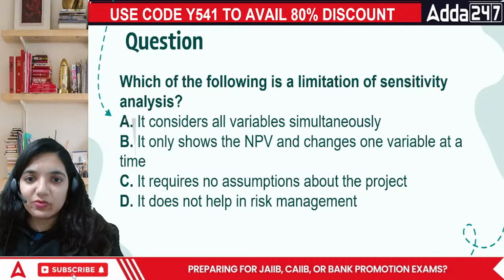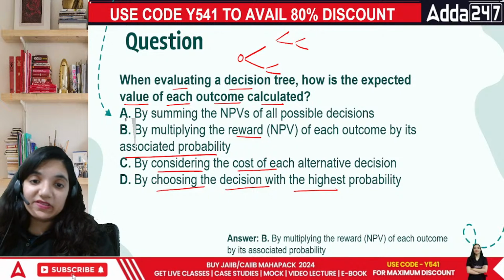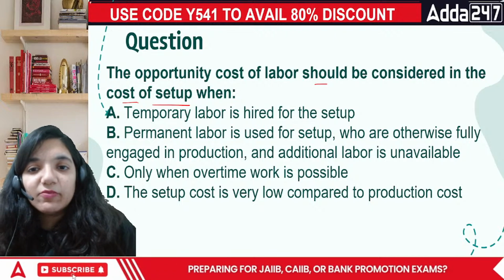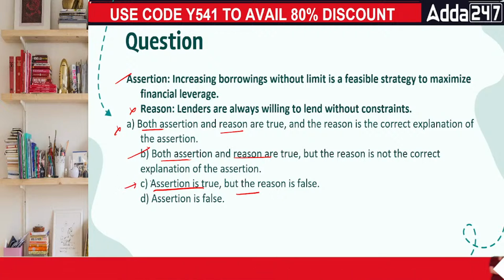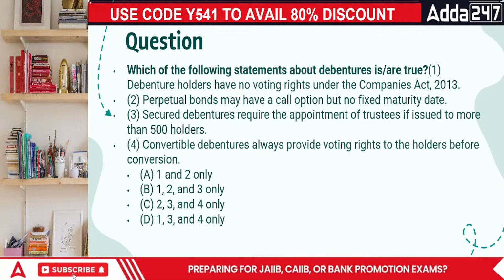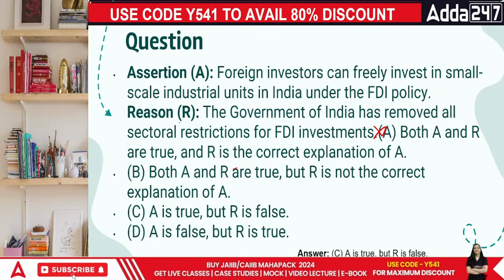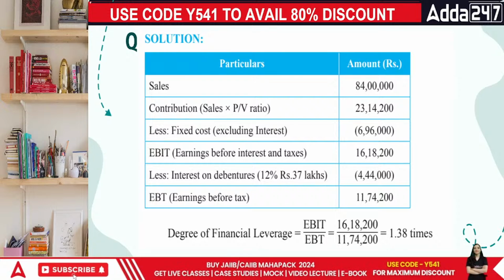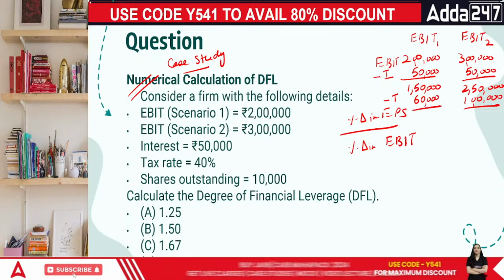🔥 CAIIB Nov-Dec 2024 | ABFM Final Marathon 🏃‍♀️ | By Aarti & Niharika Ma’am | English Medium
Join Aarti & Niharika Ma’am for the ABFM Final Marathon for CAIIB Nov-Dec 2024! 🚀

➤ Session Highlights:
◉ Comprehensive revision of all critical ABFM topics 📚
◉ Focused practice on important case studies and key concepts
◉ Last-minute tips and strategies to maximize your score 🎯

➤ Why This Marathon Is Essential?
◉ A full review of the syllabus just before the exam 🕒
◉ Identify weak areas and strengthen them for the final push
◉ Boost your confidence and be exam-ready 💪